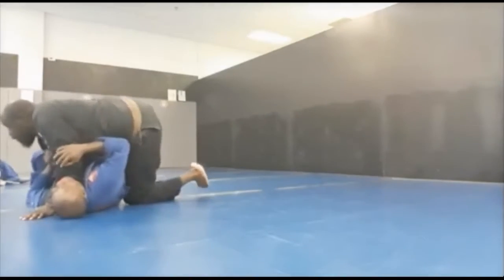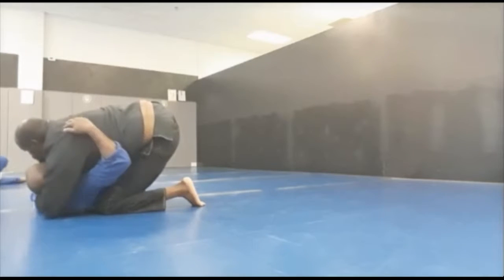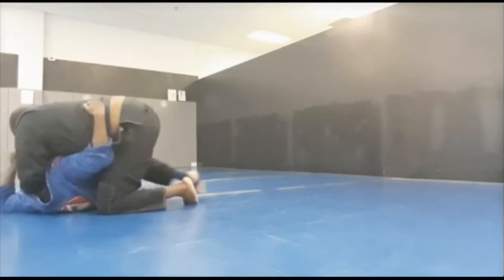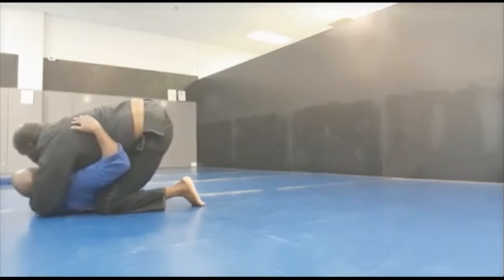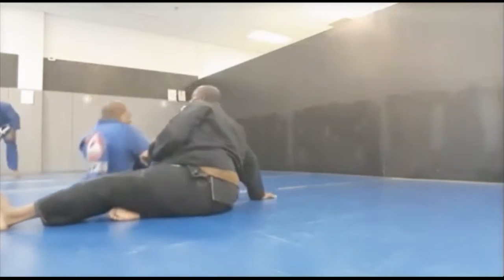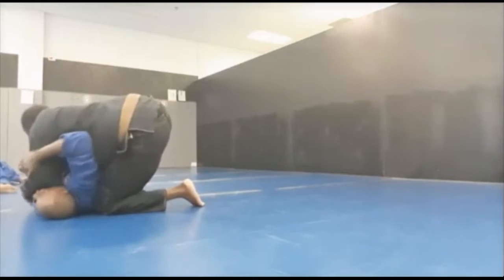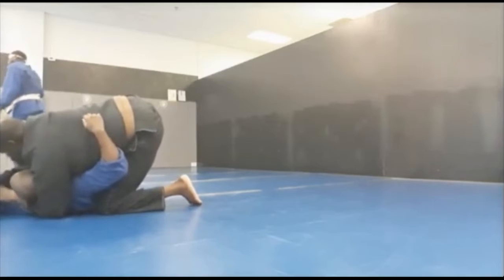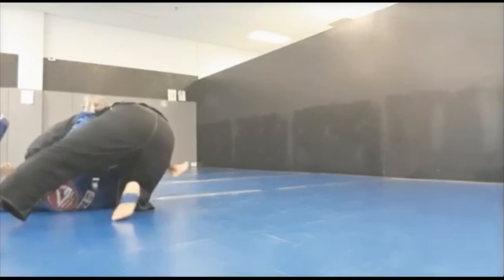The Meathook - The Set up and Finish in a live roll!! - Bakari w/Coach Elijah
The Meathook is a very effective submission from side control.Apply this technique slowly.